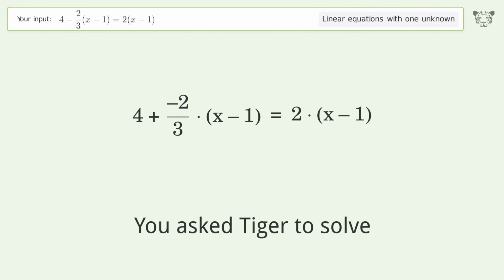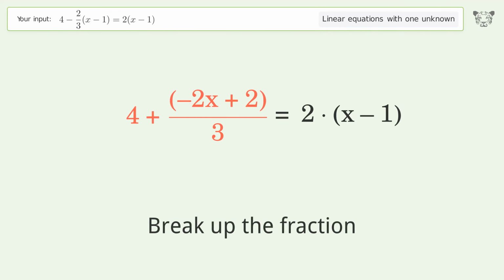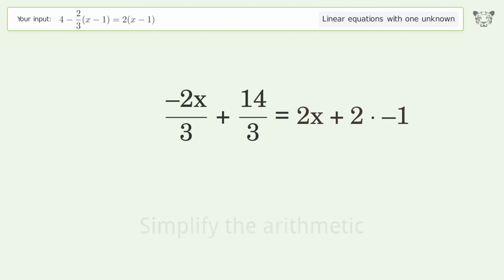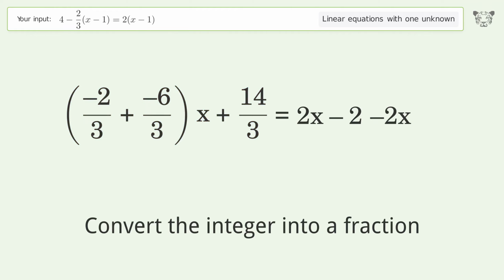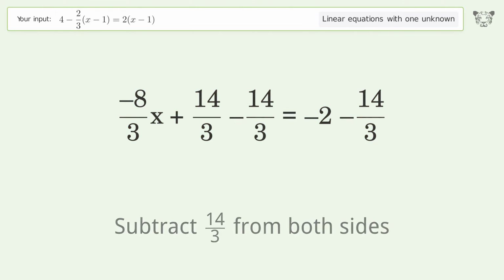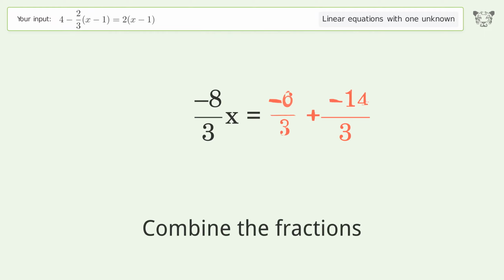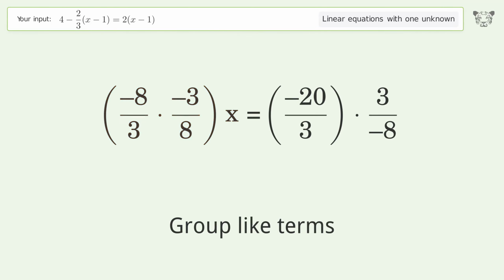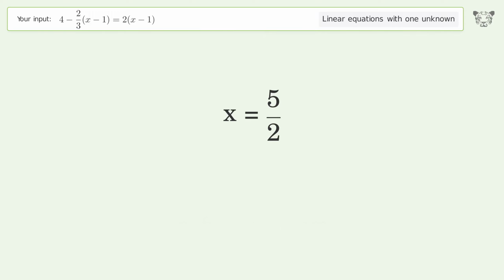Linear equation with one unknown: Solve 4-2/3(x-1)=2(x-1) step-by-step solution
Solving 4-2/3(x-1)=2(x-1) using the linear equation with one unknown solver

for a step-by-step and more tips and tricks for dealing with linear equations with one unknown.